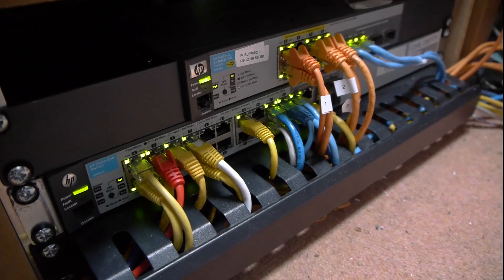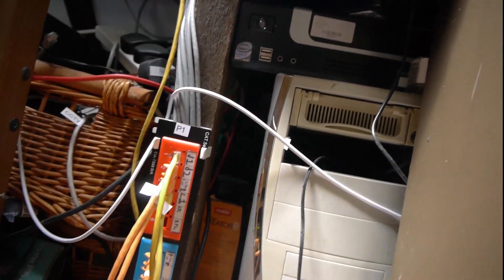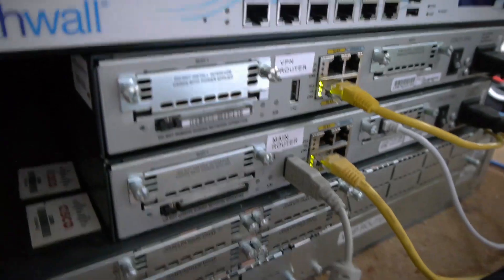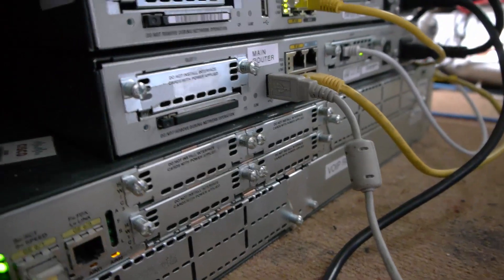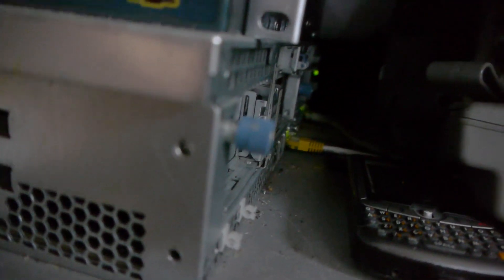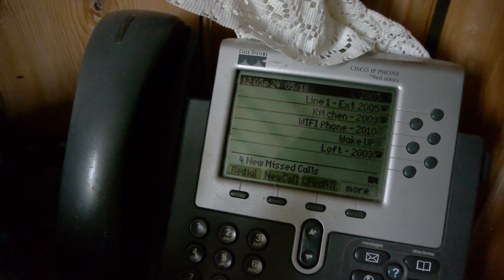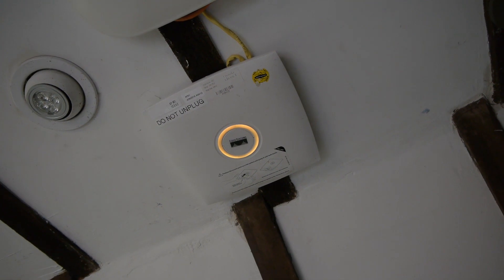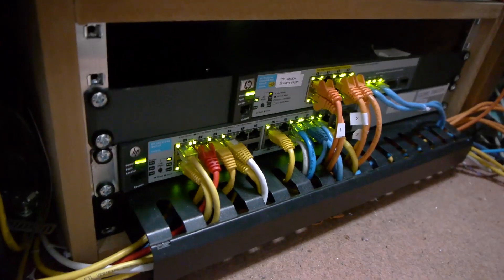June 2018 Home Network/Homelab Tour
In this video I give an updated tour of my home network which as of writing this is already vastly different. this video documents it before I made some changes but here is the June 2018 tour

Video Info
Recorded: 17th May 2018
Camera: Panasonic GH2
Lens: Kit 14-42mm
Mic: Onboard
Editing Software: Premier Pro 2015
Video ID: 0012_121_tyler_prem
Render Time: 45 mins